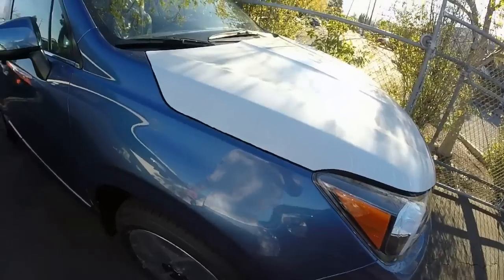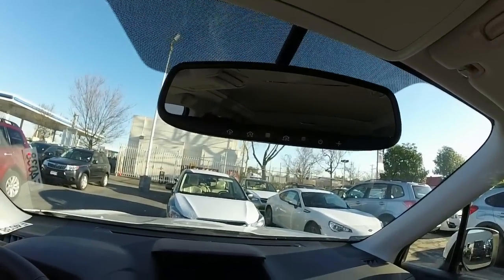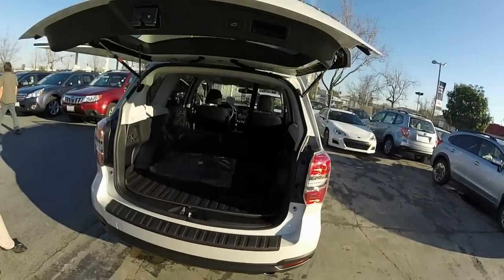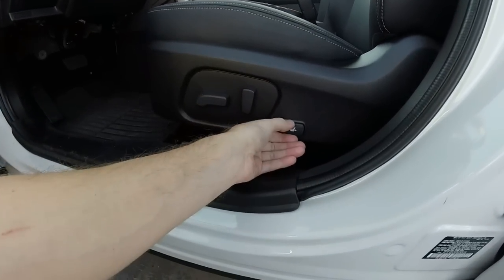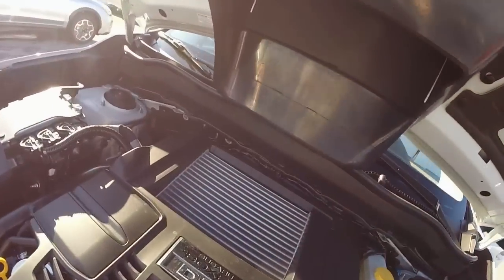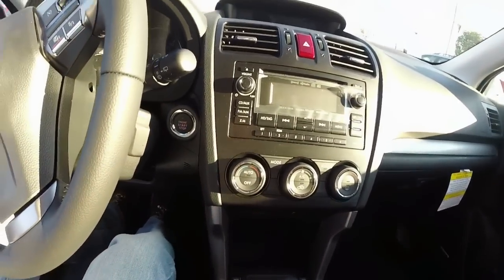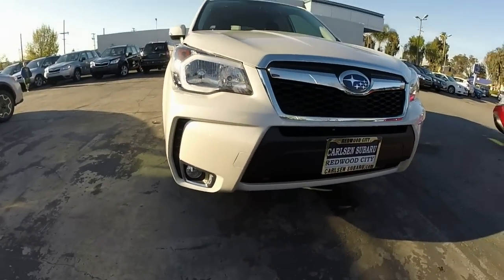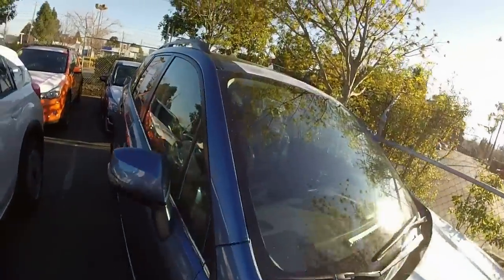2015 Subaru Forester XT Touring: Ep 1: Test Drive At The Dealer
This video is about my trip to see the 2015 Subaru Forester XT Touring and see if i like it. Turns out it is pretty much every thing i wanted for the wife's car. 250hp, 258tq stock. And wait for the Cobb Tuning in a future video.. I will be picking it up next weekend.